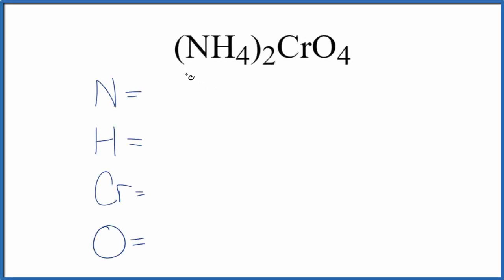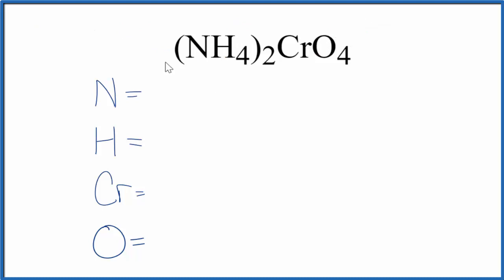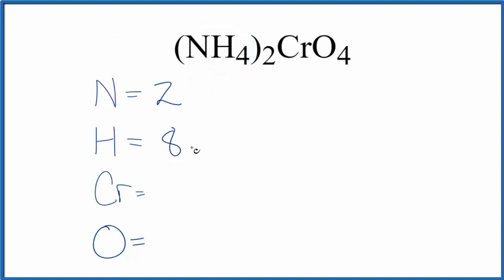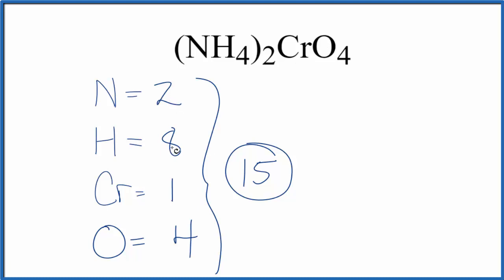How to Find the Number of Atoms in (NH4)2CrO4 (Ammonium chromate)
To find the total number of atoms in (NH4)2CrO4 (Ammonium chromate) we’ll add up the number of each type of atom. The small number after the element symbol is called the subscript and this tells us how many of that atom are in the compound. For example, H2 means there are two Hydrogen atoms.

If we add up all of the atoms for (NH4)2CrO4 we well find that we have a total of 15 atoms for Ammonium chromate . This is sometimes called the atomicity for (NH4)2CrO4 (note, by defination atomicity usually only applies to molecular compounds).

This is how to calculate the number of atoms present in Ammonium chromate ((NH4)2CrO4).